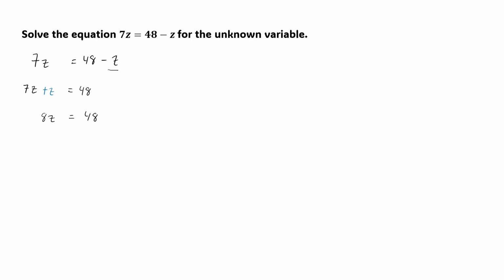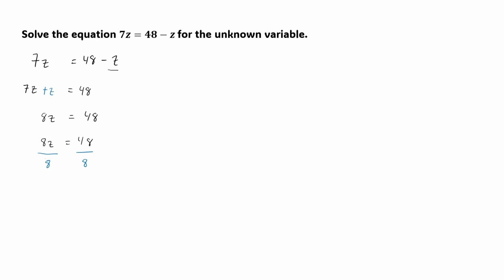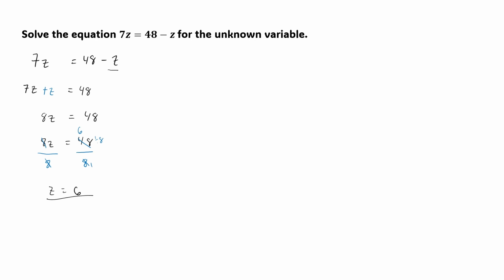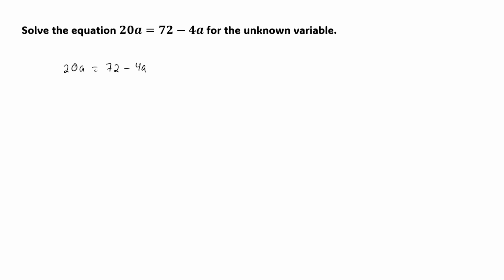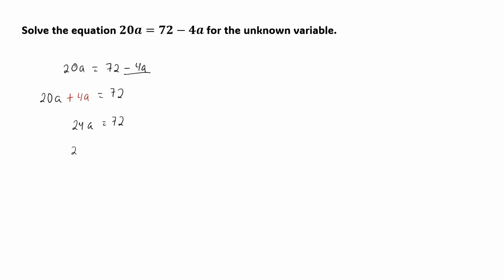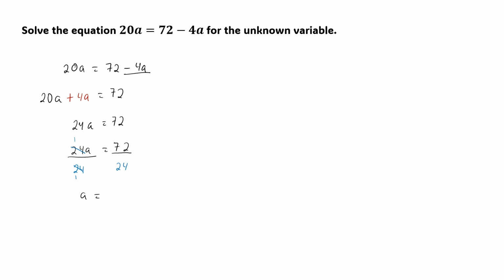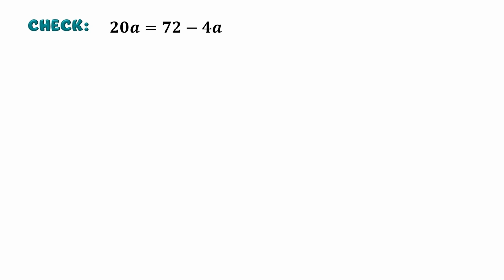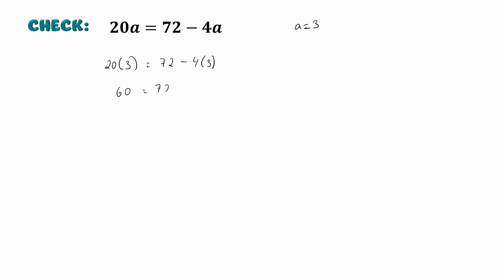Two Step Equations pt 6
This is part SIX in solving a two step equation using ADDITION and DIVISION where variables are on both sides of the equation.